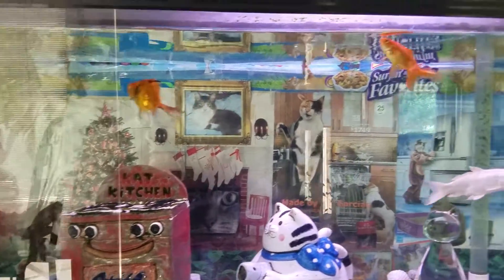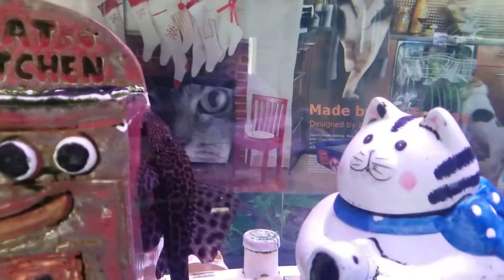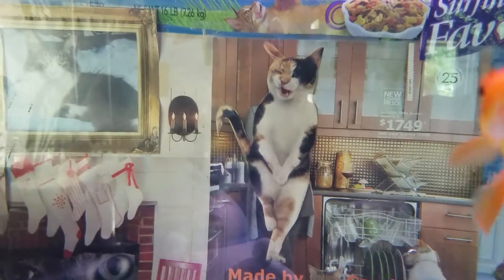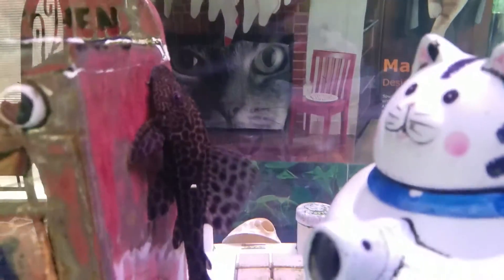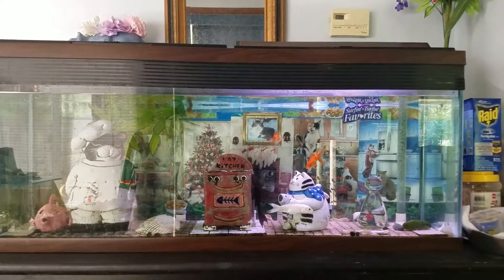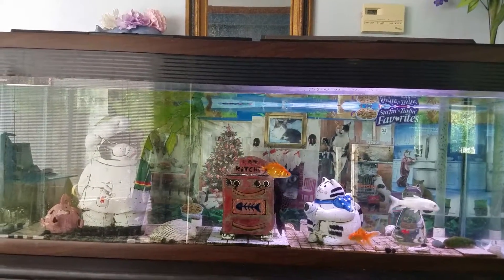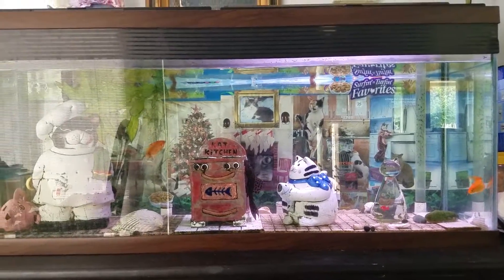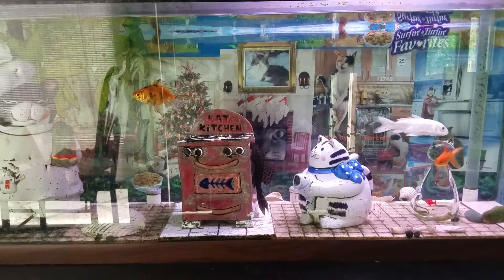Cats in the Fish Tank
How to cook fish